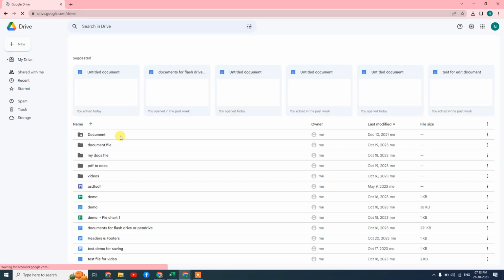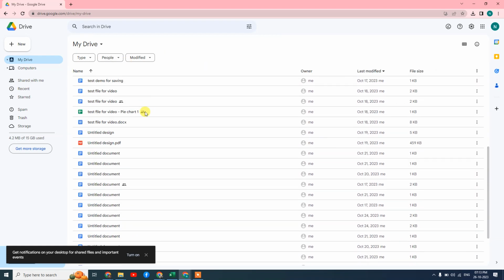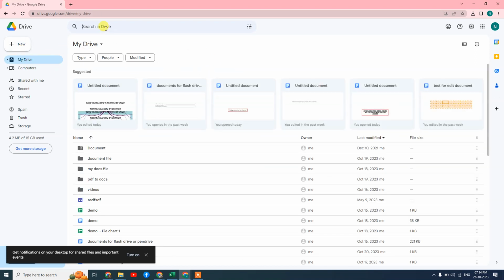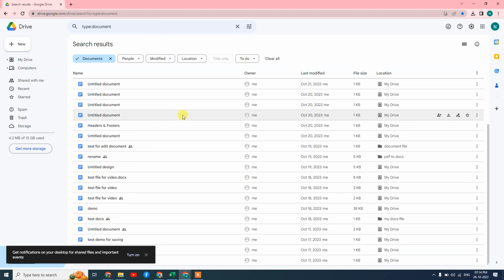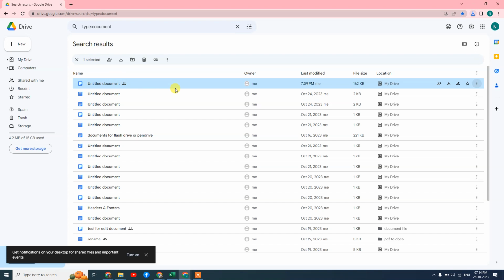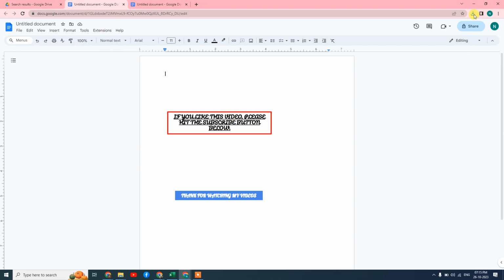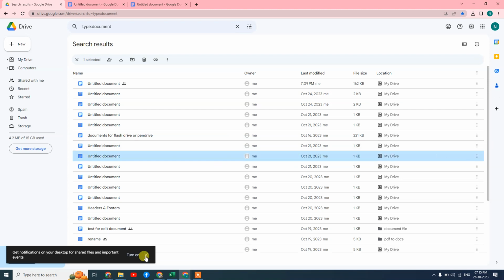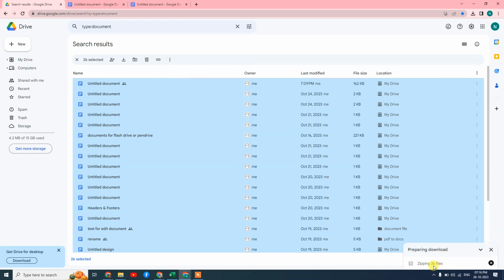How To Save A Document, files From Google Drive?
Google Drive is a cloud storage service provided by Google. It allows you to store various Google documents such as Google Sheets, Docs, and more.

If you want to save your documents from Google Drive to your PC, simply follow the steps outlined in this tutorial. It will guide you through the process and teach you how to accomplish this task.